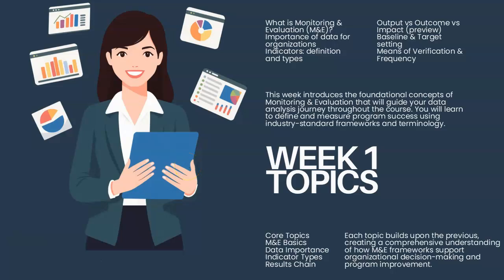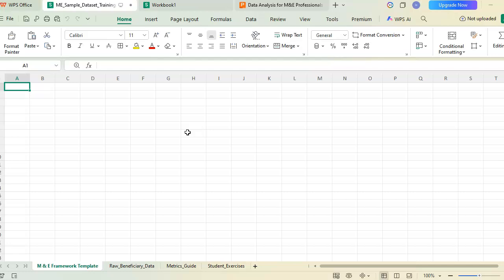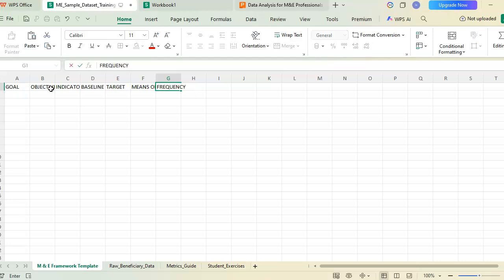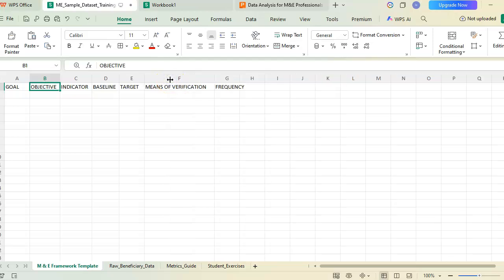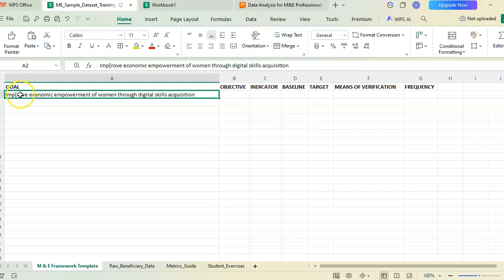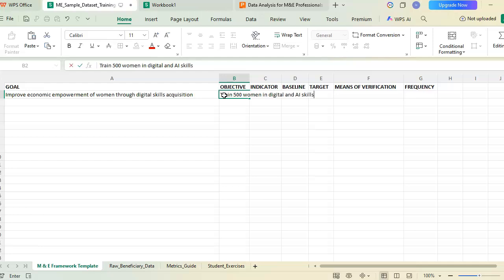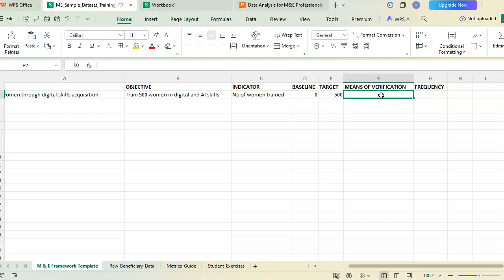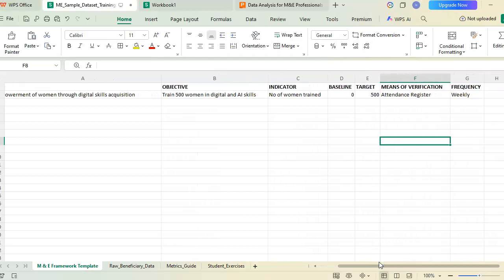Monitoring & Evaluation Professionals: Start Learning Data Analysis (Week 1) Pt2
If you are a Monitoring & Evaluation Officer, NGO professional, Program Officer, or someone looking to transition into Data Analysis, this course is designed specifically for you.

In this first class, we cover the foundations of Monitoring & Evaluation and introduce how M&E professionals use data for decision-making.

In this video, you will learn:

✔ What Monitoring means
✔ What Evaluation means
✔ Why data matters in M&E
✔ Understanding Indicators
✔ Output vs Outcome vs Impact Indicators
✔ Baseline vs Target
✔ How to Create an M&E Framework

Monitoring & Evaluation Officers
MEL Professionals
NGO Workers
Development Sector Professionals
Public Health Officers
Program Coordinators
Project Officers
Anyone interested in Data Analysis
What to Expect in Upcoming Classes:

📌 Excel for M&E Professionals
📌 Data Cleaning & Preparation
📌 Excel Formulas for M&E Analysis
📌 KPI & Indicator Tracking
📌 Dashboard Creation
📌 Reporting & Data Storytelling

Lere.The.Analyst Digital Consult